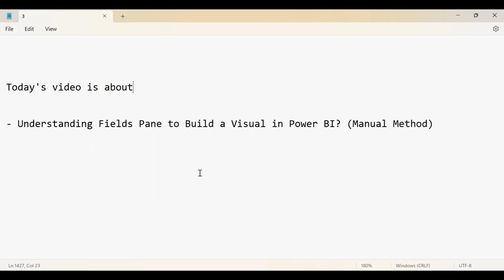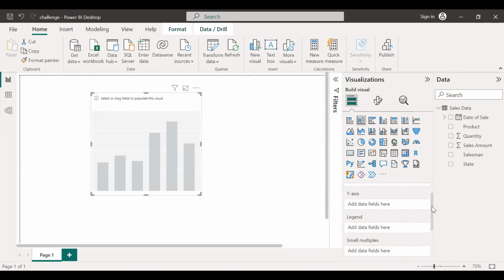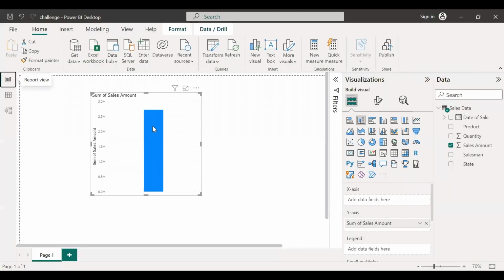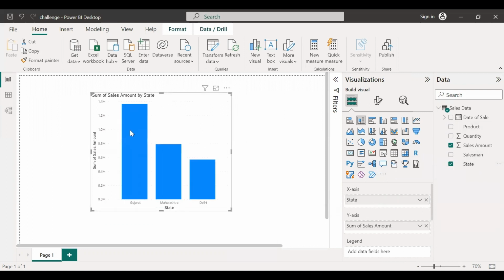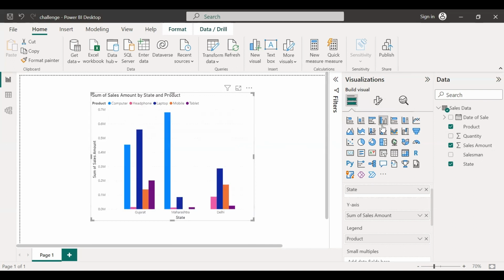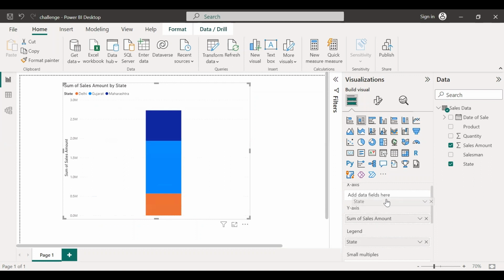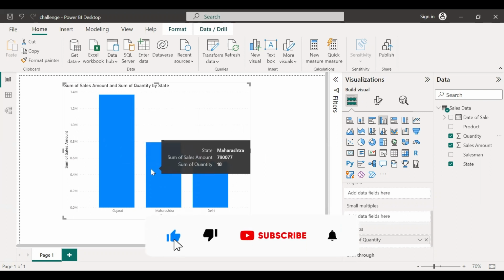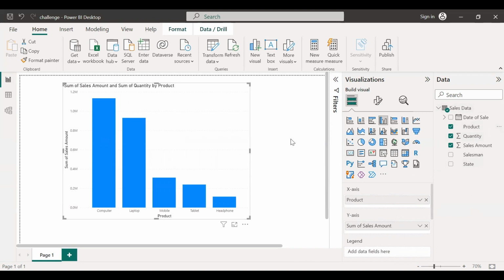Understanding Fields Settings To Build a Visual in Power BI - Shiva Charan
Hello Viewers,

This is the sixth video in the Power BI Playlists Series. In this video, I will show you the second method to build or create a visual tile using the field settings in Power BI.